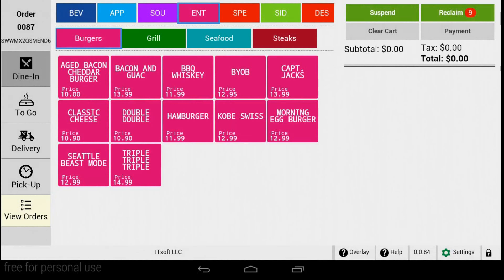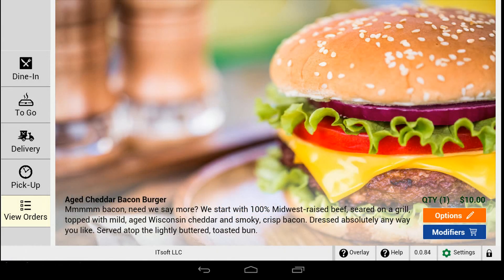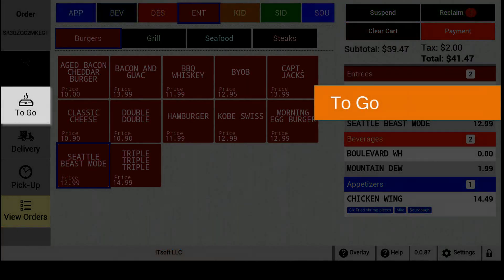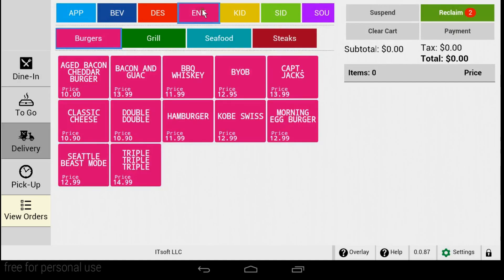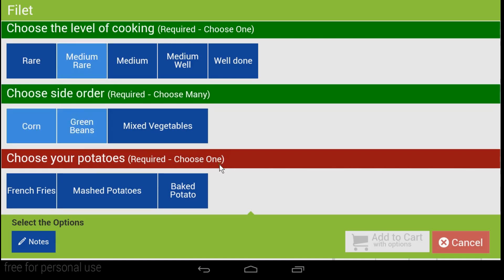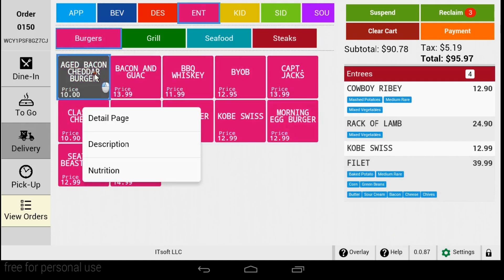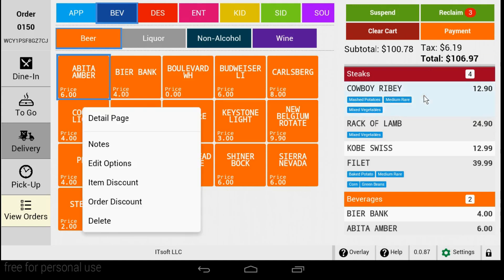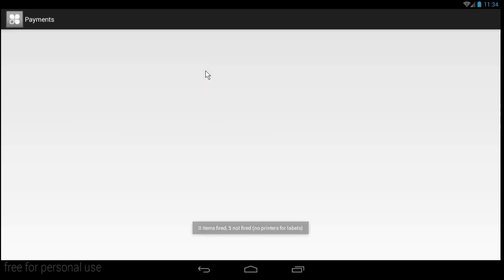Seed QSR Overview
Seed QSR is the most advanced ordering app on the Clover POS system. Now you can enjoy menu subcategories, item pictures, descriptions, and nutritional information.